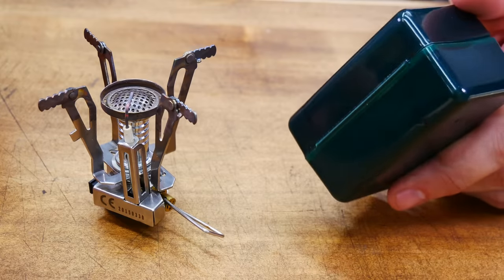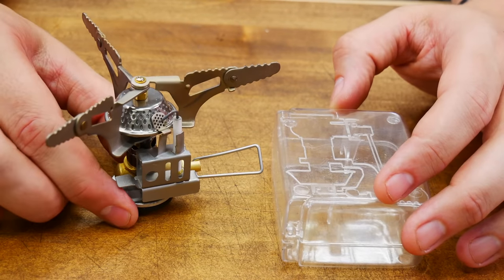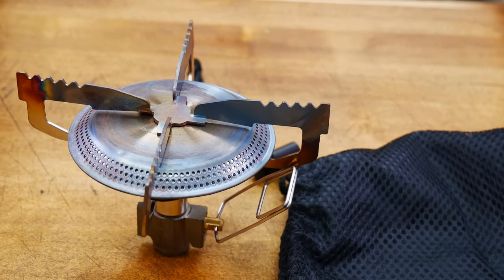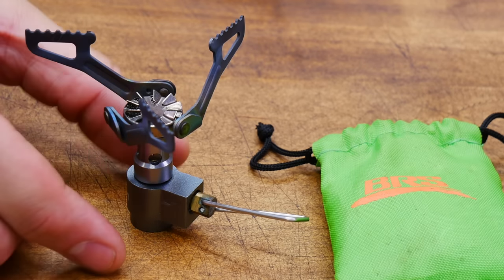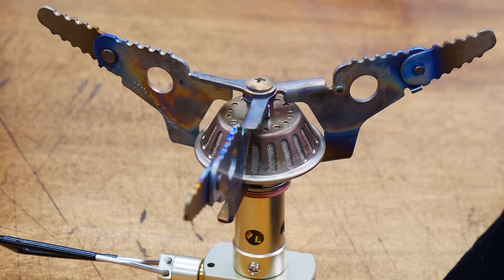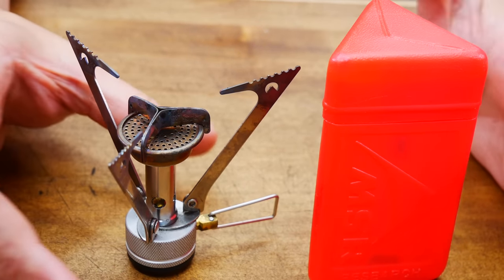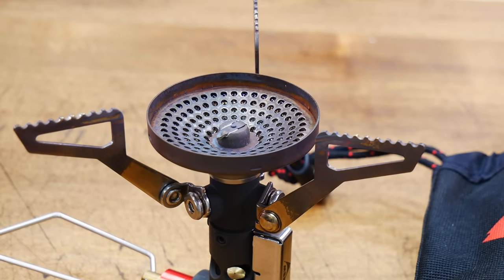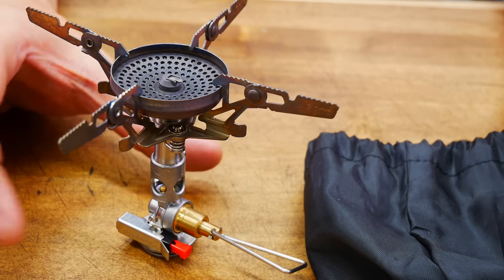The ULTIMATE Upright Canister Stove Comparison - Watch THIS Before You Buy One!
I love doing comparison videos on stoves, especially in large volumes :)  Today we are going to look at all 15 upright canister stoves that I own, and see how they perform!

Gear Used In This Video: (If Still Available)
Coleman Generic Stove
Coleman Peak 1
GSI Glacier Stove
Primus Backpacker
BRS 3000T Ultralight
Optimus Crux
Snow Peak LiteMax
Snow Peak Gigapower 2.0
MSR Pocket Rocket 2
Soto Amicus
Soto Windmaster
Evernew Titanium 900mL Mug Pot
Taylor Thermometer with Probe